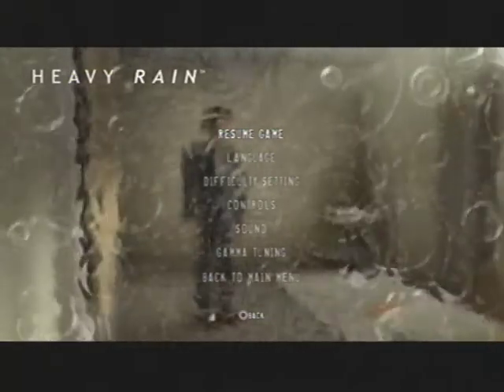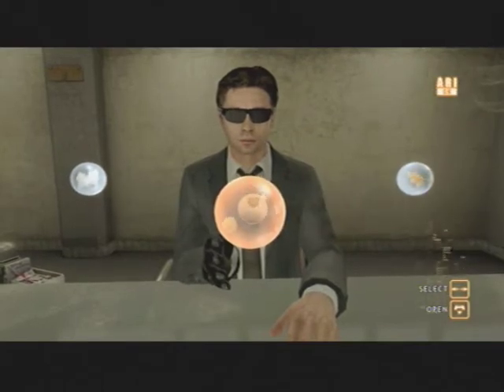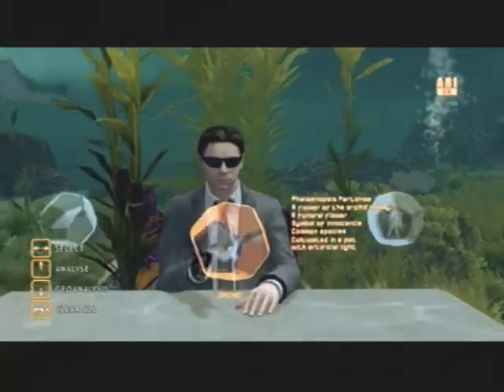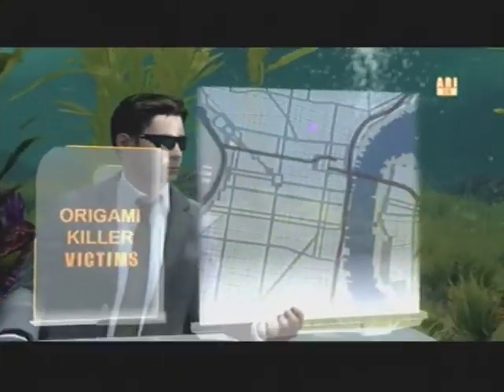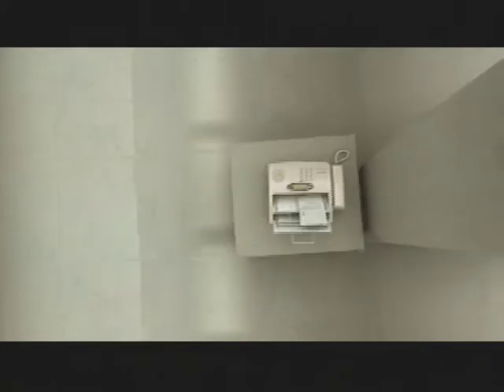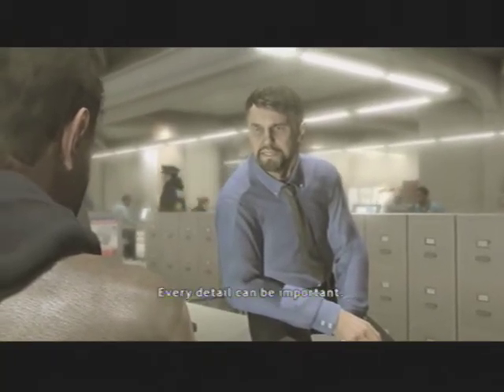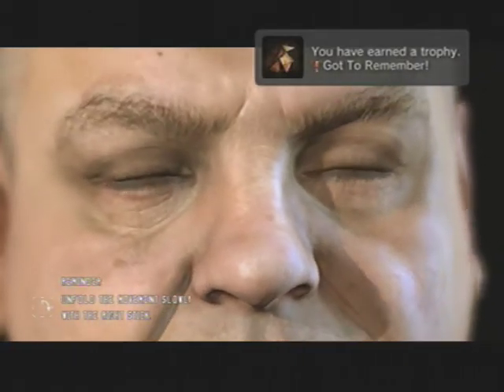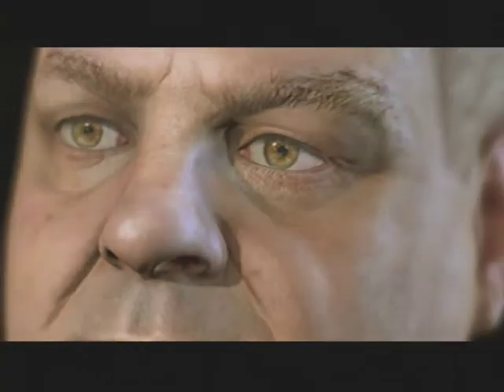Let's Play Heavy Rain | 8 | CSI in an office.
Let's Play Heavy Rain | 8 |